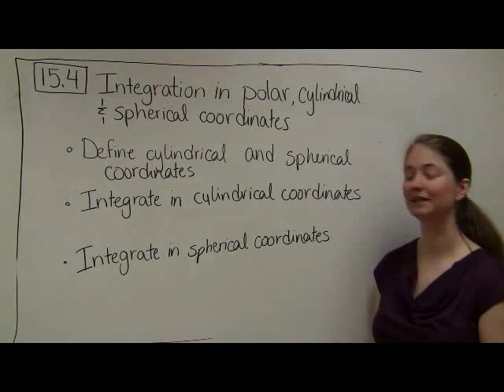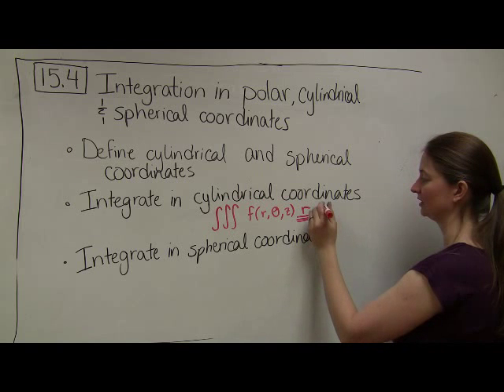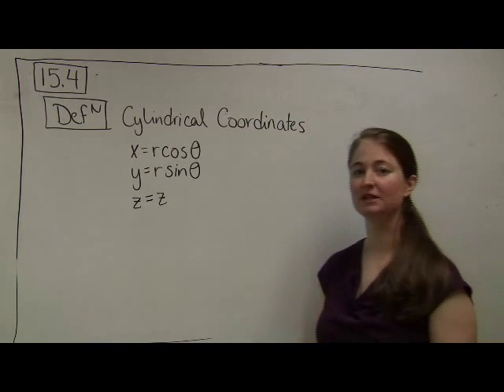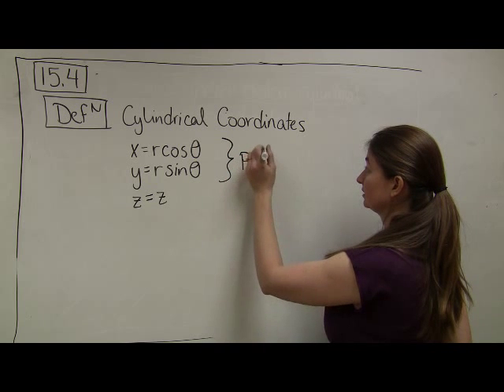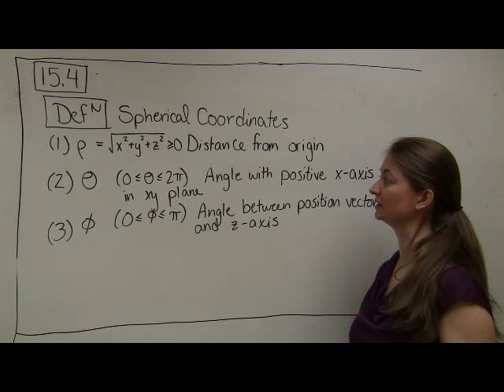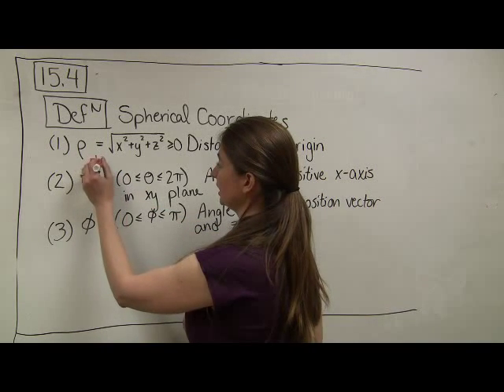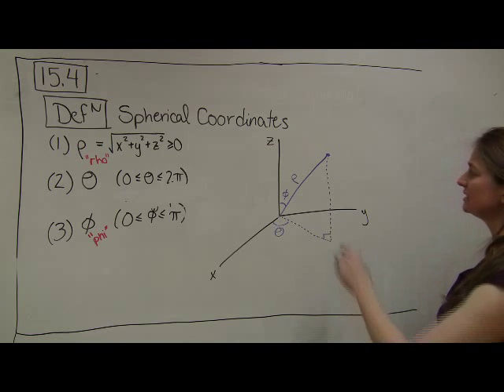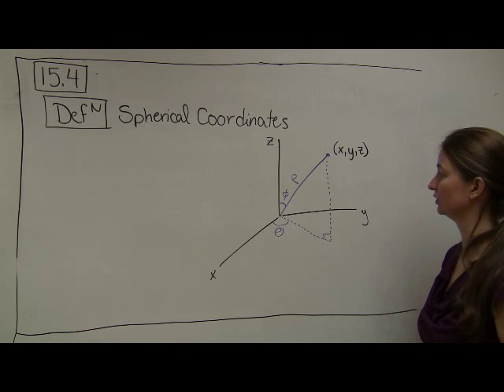15 4 Part 1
Polar, cylindrical, and spherical coordinates